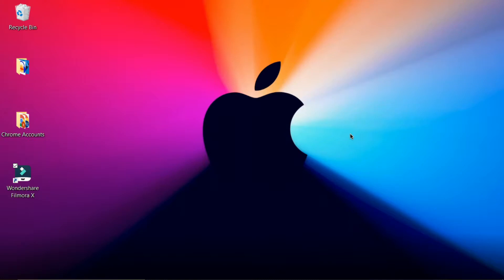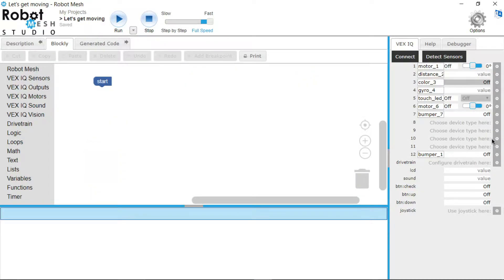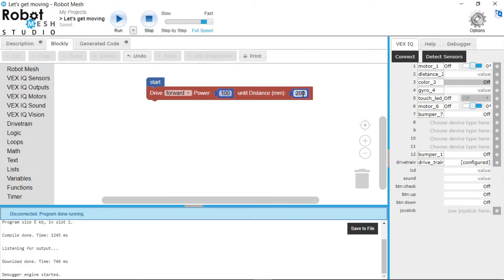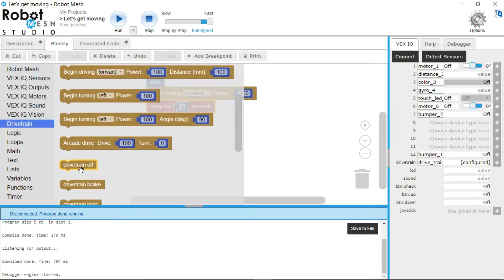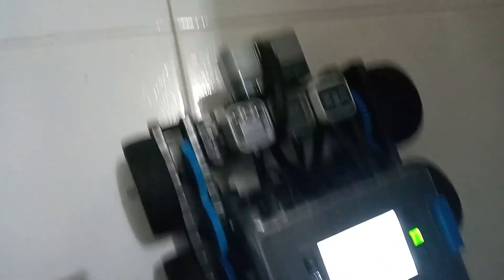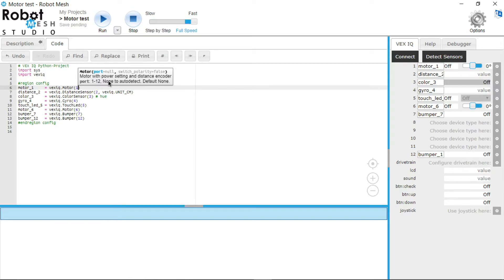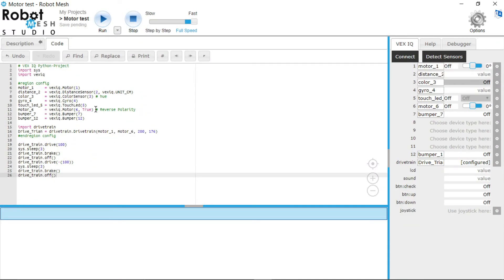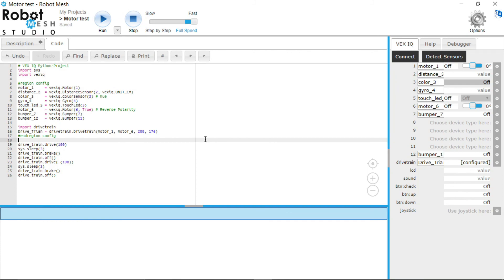Vex Iq Programming Tutorial #1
How to code the Vex Iq Robot

             RhythmOrganyzer - Noir Et Blanc Vie
             Mirror Mind - Bobby Richards
             Microchip - Jason Farnham
             Solar Flares - Silent Partner